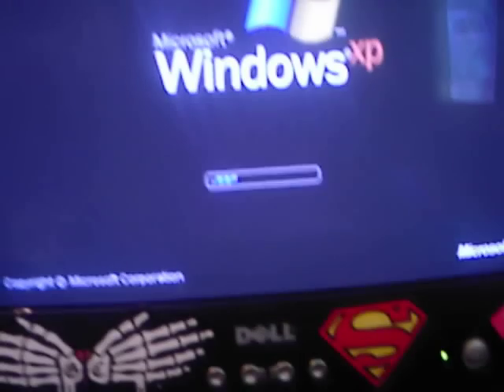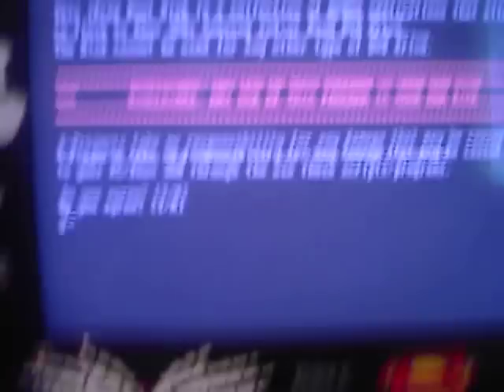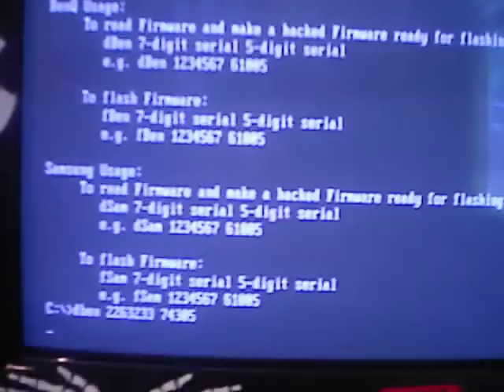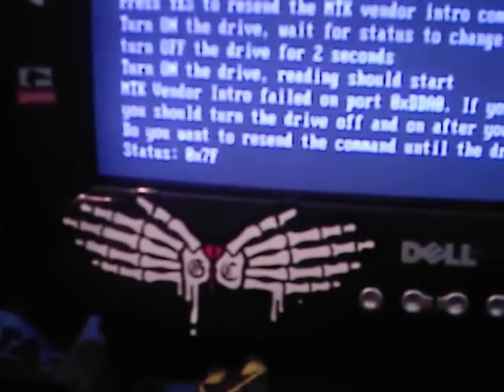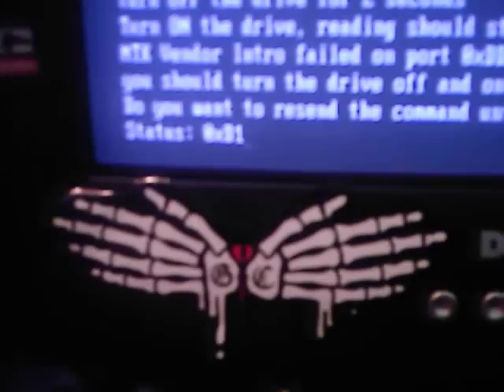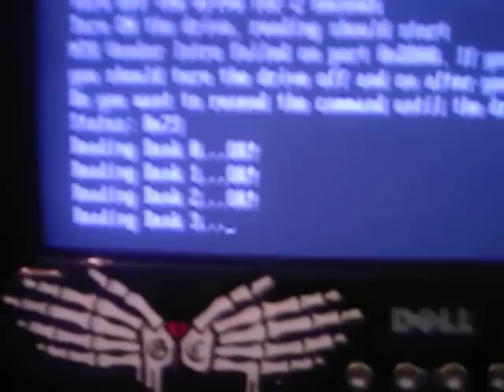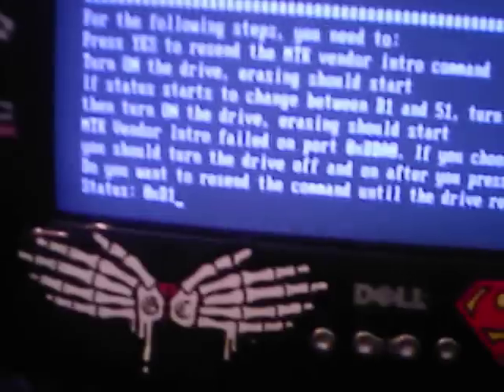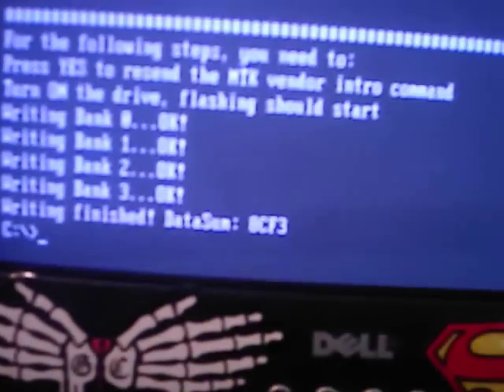How to flash your Benq drive part 2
this is how to flash your drive